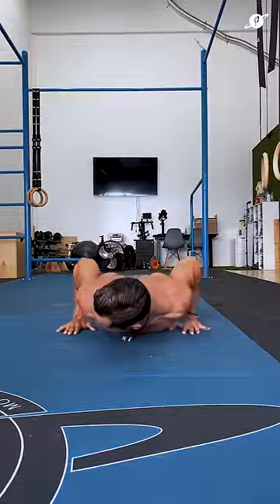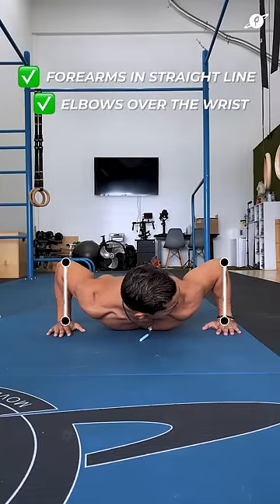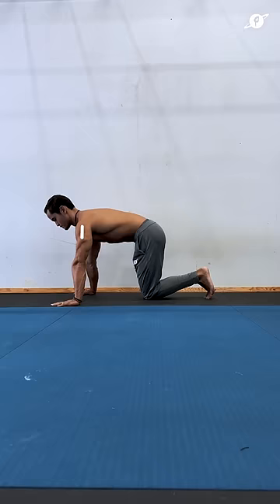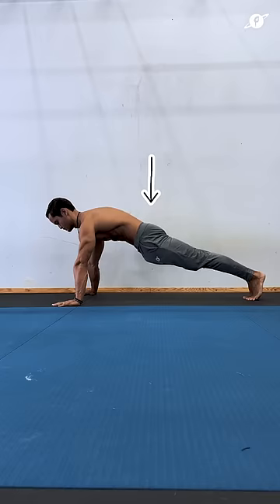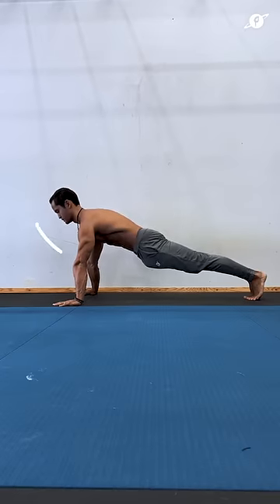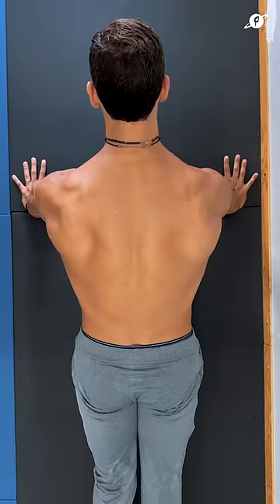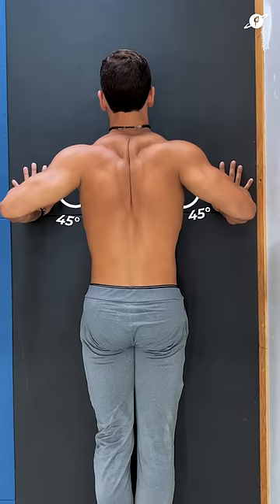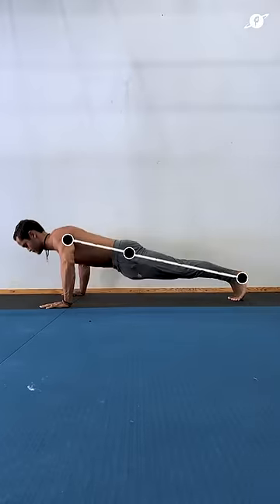The Perfect Push Up!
Want to learn how to do a perfect Push-up in less than 1 minute?

From scapula position, to hand distance, to muscles stabilization we got you covered with everything you need to know to do a push-up with “perfect” form.

Let’s keep in mind that this is the basic version of a push-up. There are infinite ways to do push-ups and countless variations that are worth exploring. However, this will be considered “the regular” version, and it’s important to learn it before adding complexity to the movement.

Here is a summary of what’s important to keep in mind:

~ Hand distance: Usually a bit wider than shoulder width but it depends from person to person. To find the best position for you, lay on your chest (bottom position of the push-up) and experiment with the distance until your elbows are right below your shoulders and your forearms are in a straight line.

~ Starting position: Heals together. Legs together. Glutes engaged. Abs engaged. Hips open at 180• angle. Slight thoracic extension. Shoulders externally rotate so the elbows face slightly backward.

~ Scapula Position: at the start, we want our scapulas fully depressed and neutral. as we descent, we keep the depression while retracting the scapulas. They should be fully retracted at the bottom. As we push up scapulas end up in the same position —neutral and depressed. Small or full protraction on top is acceptable depending on your goals.

~ The movement: we want to keep the body line intact from shoulders to toes. As we bend the arms and retract the scapulas we will create the space for the body to move down while keeping the body line. Then, “push the flow away” and return to the initial position.

Hope you found this information helpful. Leave your questions and comments down below!

With Love,
- The SM Team